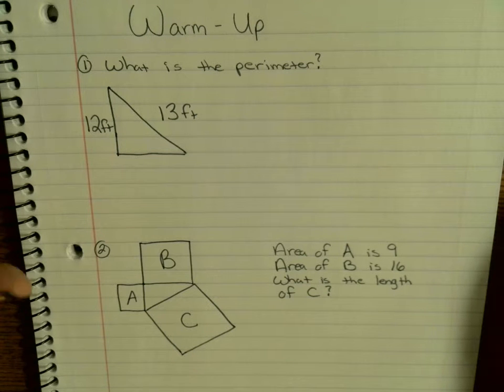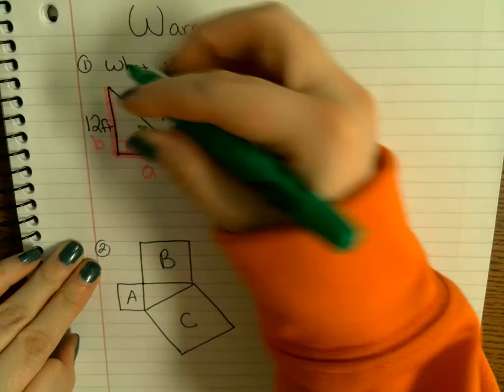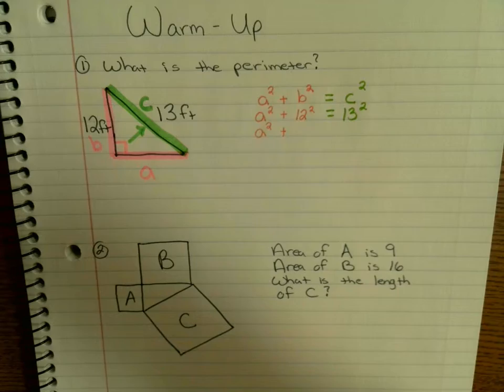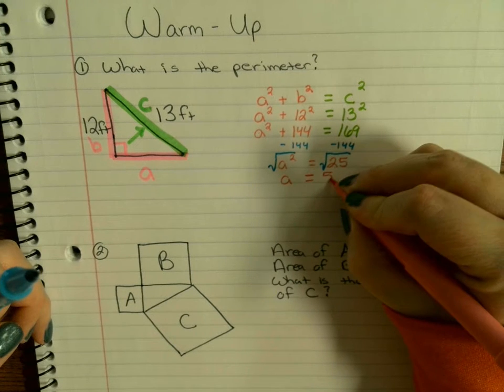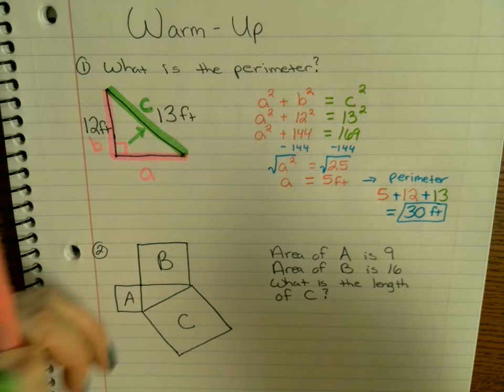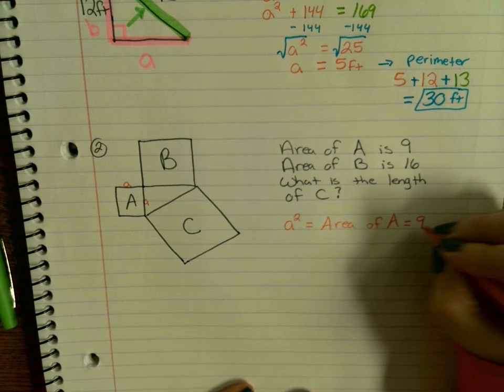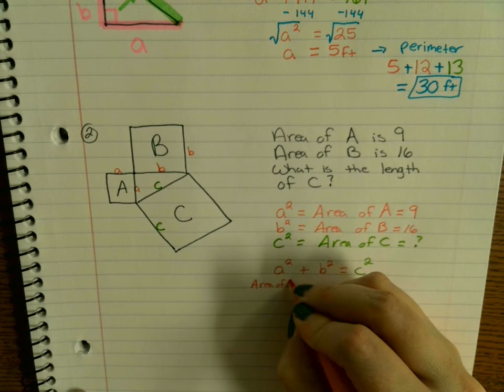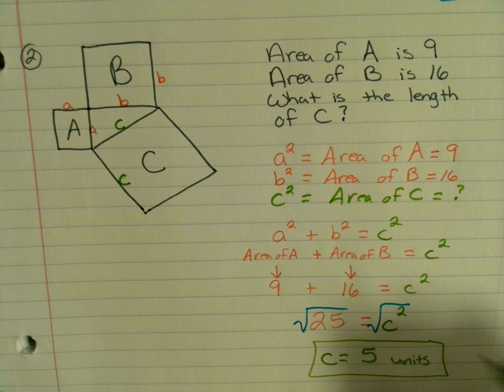2-1-22 Pythagorean Theorem Warm Up